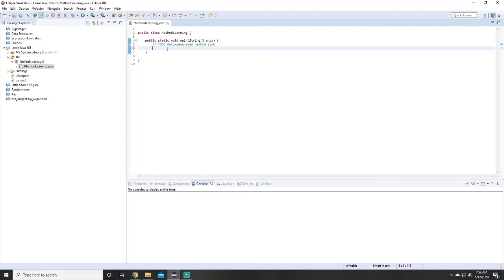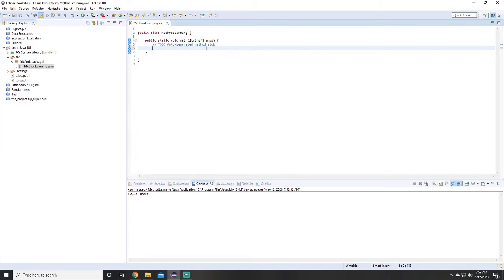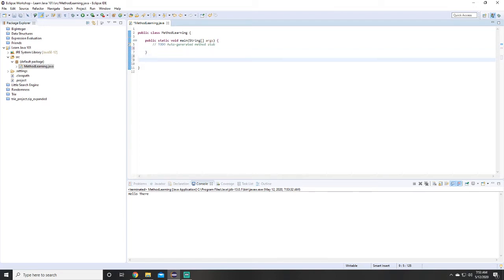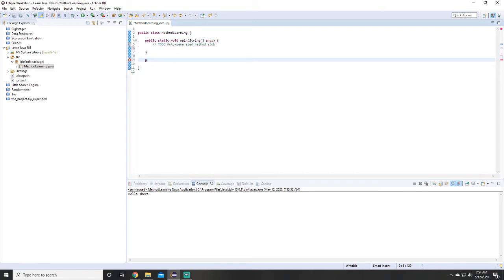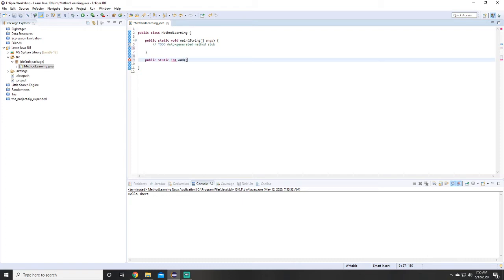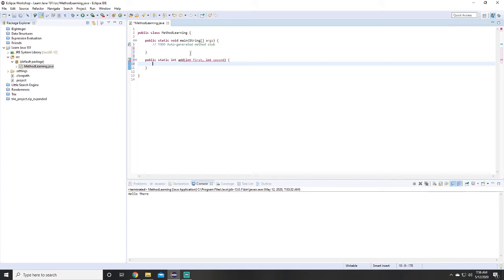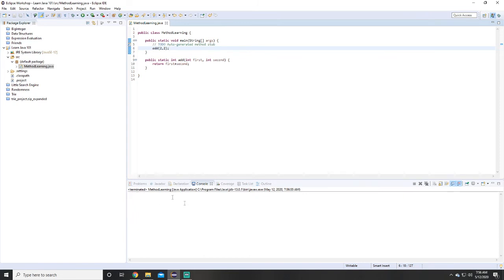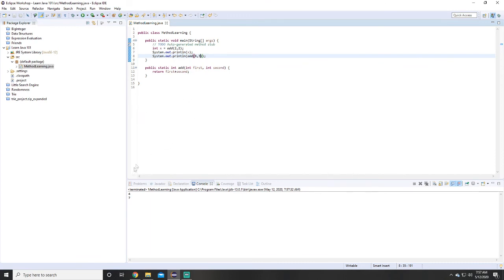The Basic Method | Learn Java Programming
In this video we will go over the basic methods, there are a lot more that methods can do, but we will tackle that at a later date.